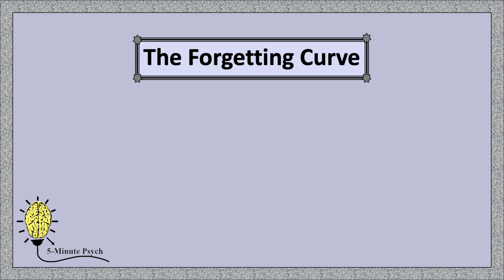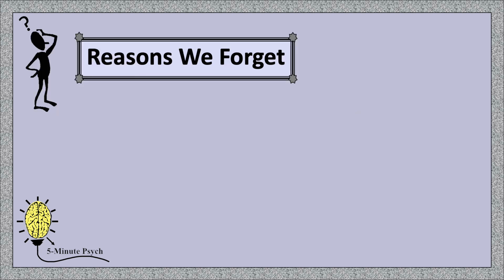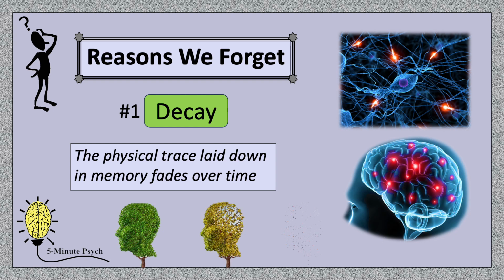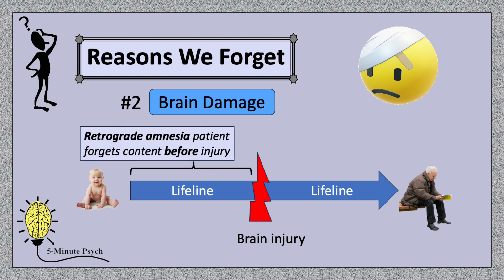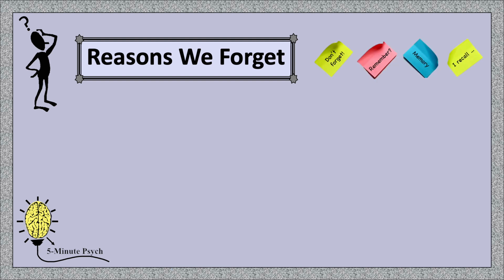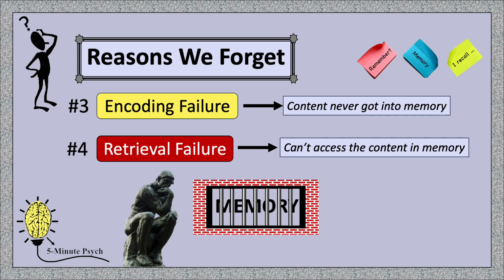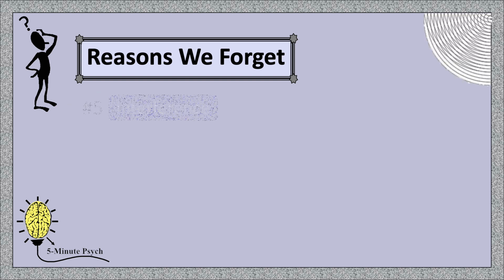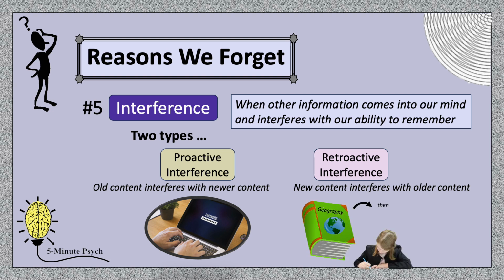Why We Forget